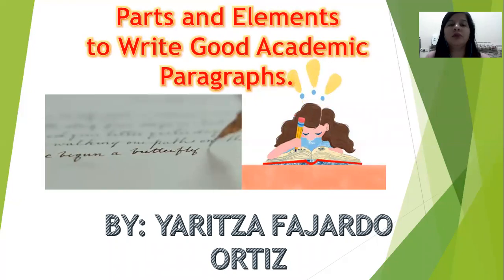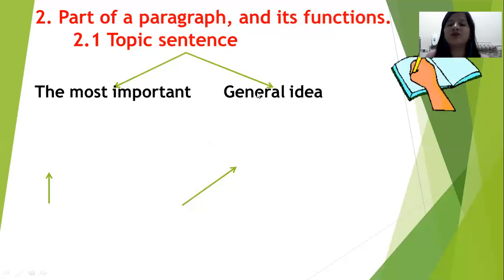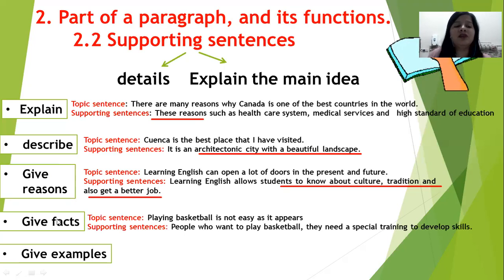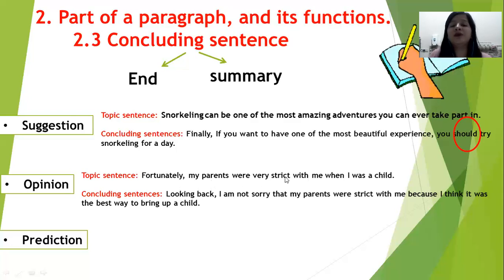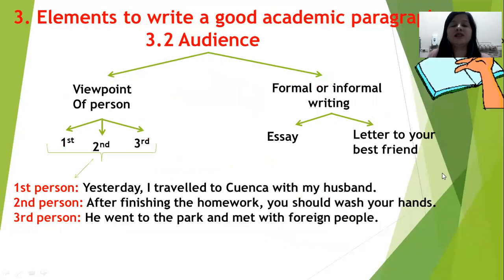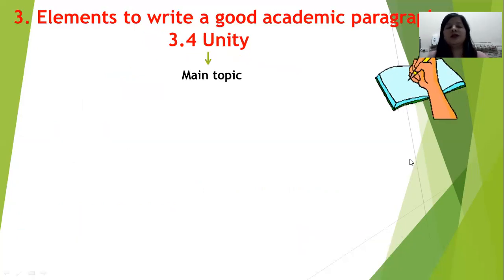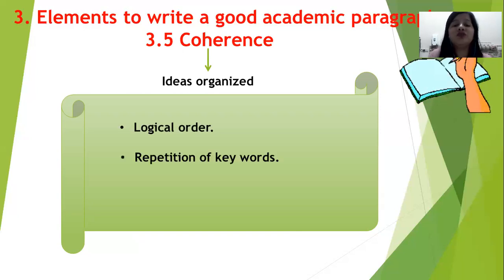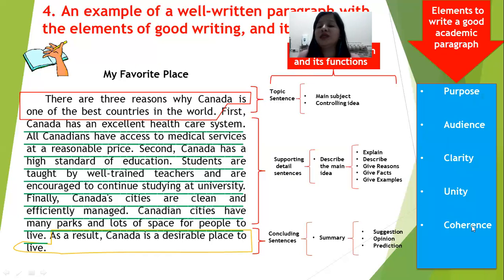PARTS AND ELEMENTS TO WRITE GOOD ACADEMIC PARAGRAPH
Students will be able to learn about Parts and Elements to Write a Good Academic Paragraph.